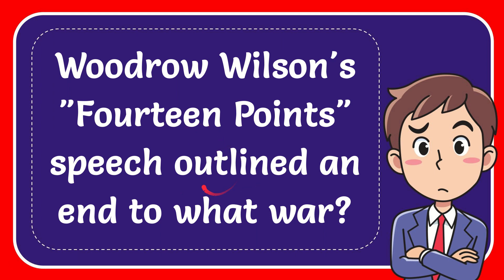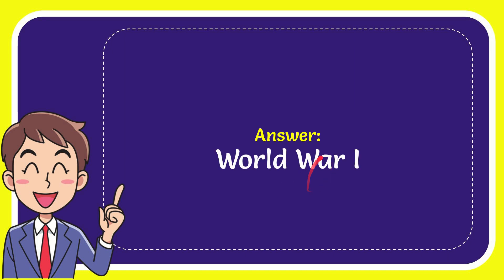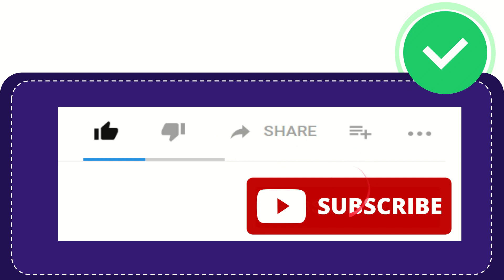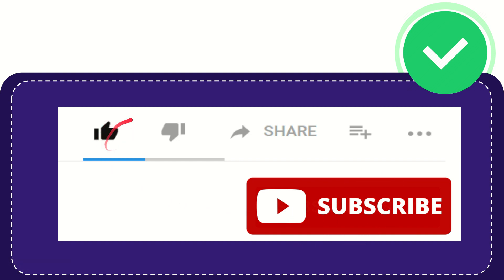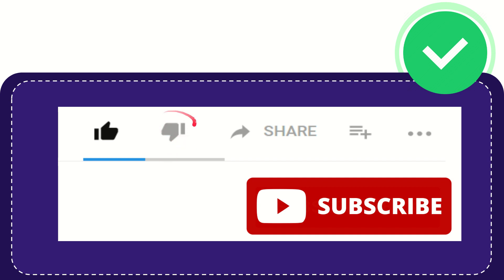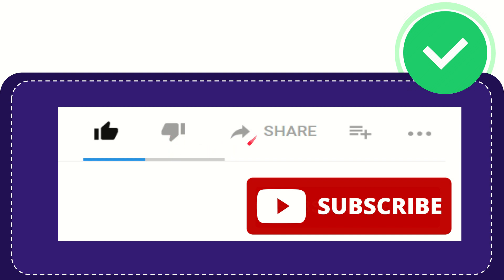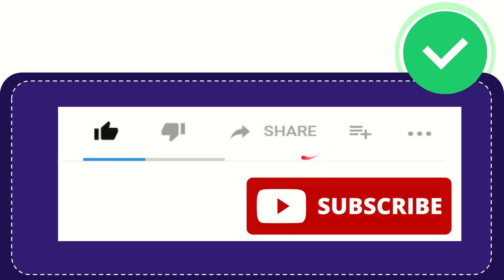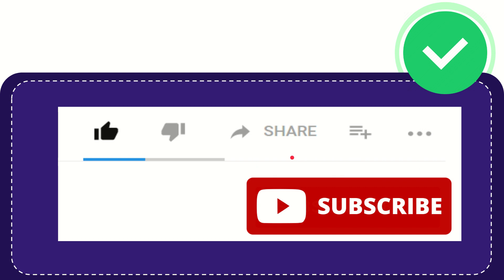Woodrow Wilson's "Fourteen Points" speech outlined an end to what war?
Woodrow Wilson's "Fourteen Points" speech outlined an end to what war? NEW VIDEO#